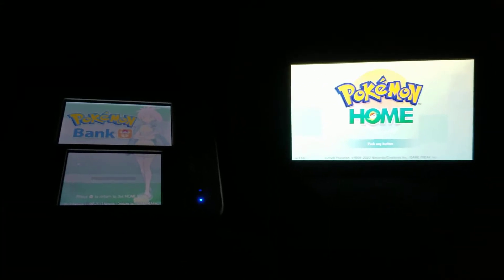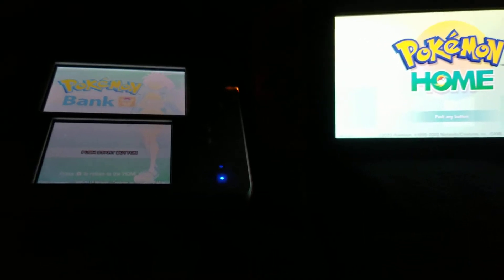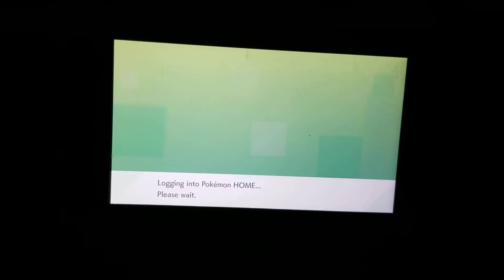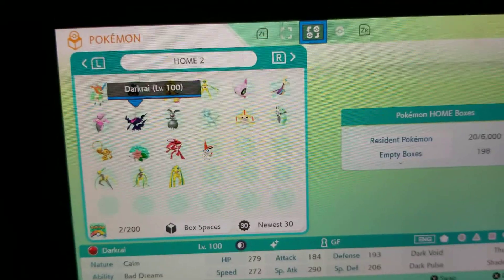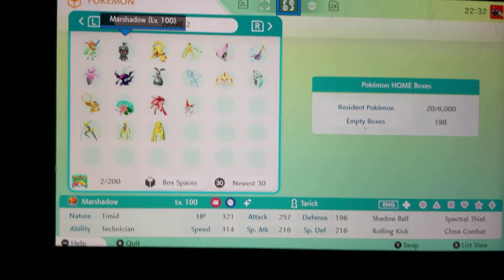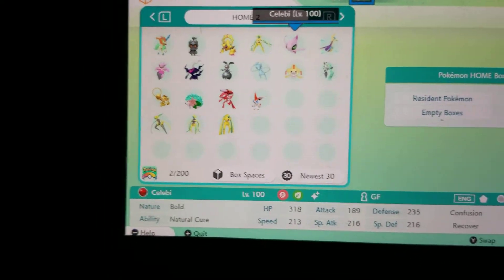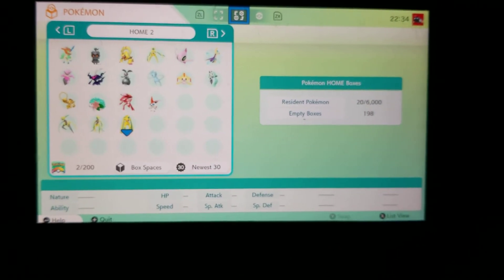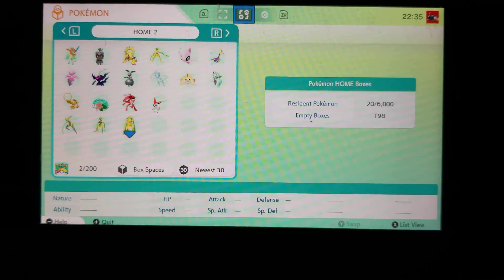The error is not due to hacked pokemon!